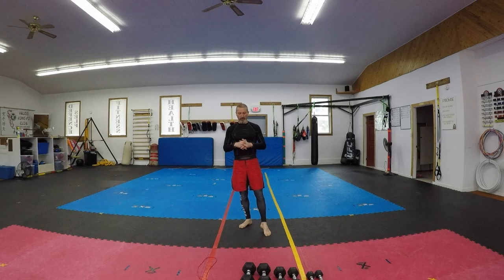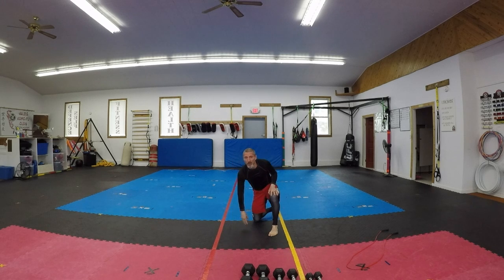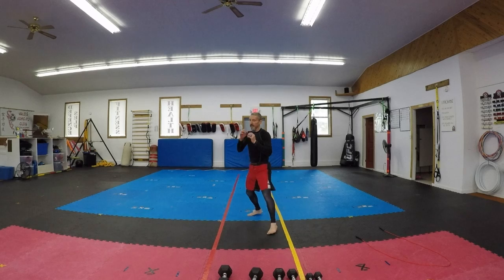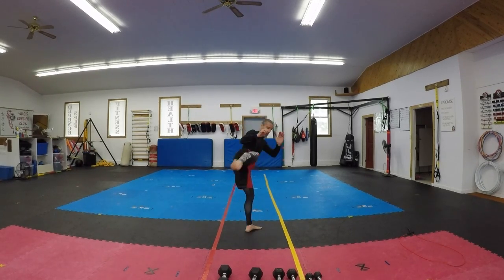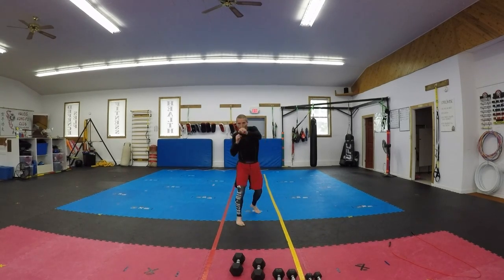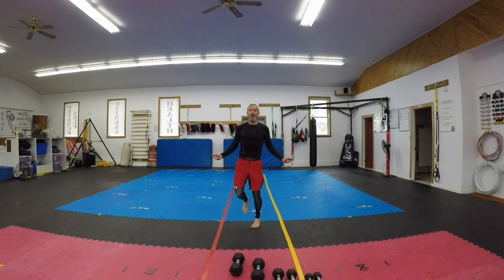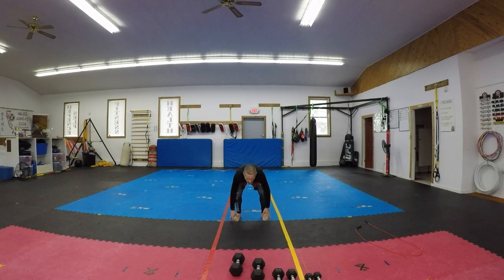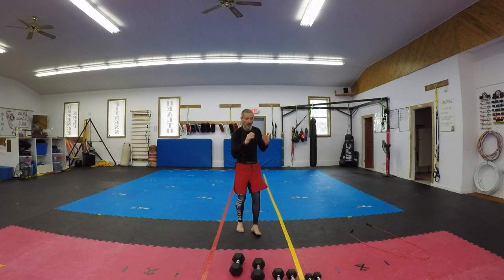IDMA Kickboxing Workout Episode #5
Get moving Get Kicking, this workout will push you.